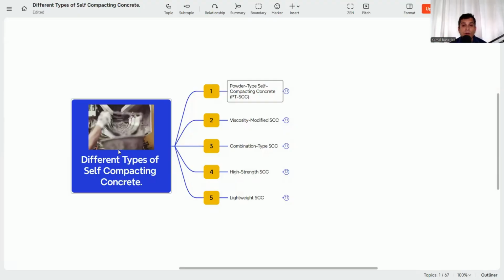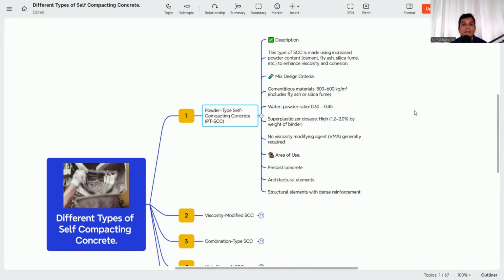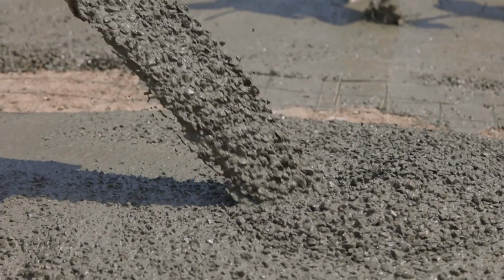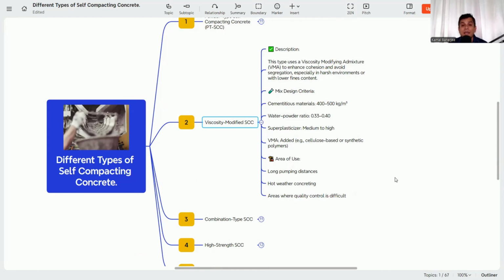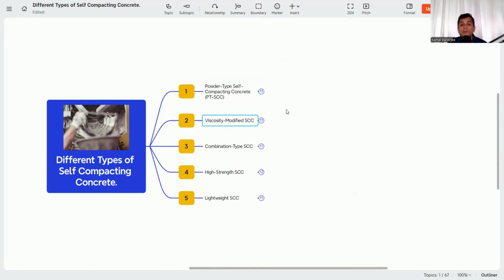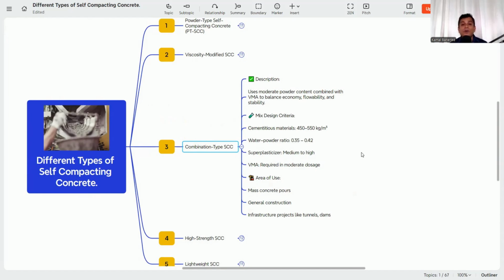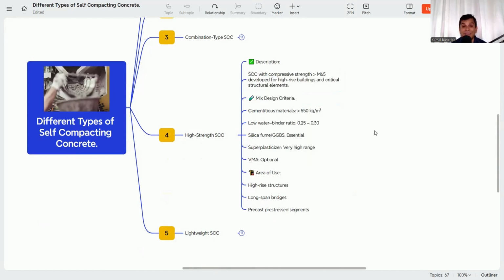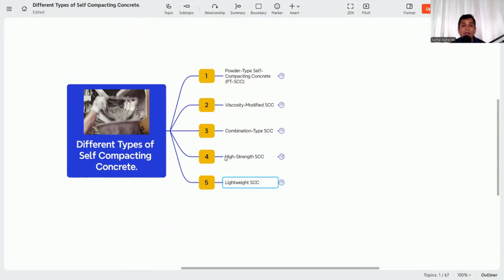5 Types of Self Compacting Concrete SCC Every Civil Engineer Should Know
Self-Compacting Concrete (SCC) is one of the most revolutionary innovations in modern construction — offering high flowability, excellent surface finish, and labor-saving advantages.

But did you know there are different types of SCC, each tailored for specific site conditions and project demands?

In this video, we break down the various types of SCC, their composition, applications, advantages, and how to choose the right type for your project!

✅ What You’ll Learn:
🔹 What is Self-Compacting Concrete (SCC)?
🔹 The science and behavior behind SCC flowability
🔹 Key differences between the types of SCC
🔹 Types of SCC based on admixtures and applications
🔹 Practical applications in real-world construction projects
🔹 Advantages and limitations of each type

This video is a must-watch for:
✔️ Site engineers and project managers
✔️ Quality control professionals
✔️ Anyone appearing for competitive exams like GATE/IES

🔗 Want to grow your civil engineering career with deep technical insights and industry-ready knowledge?